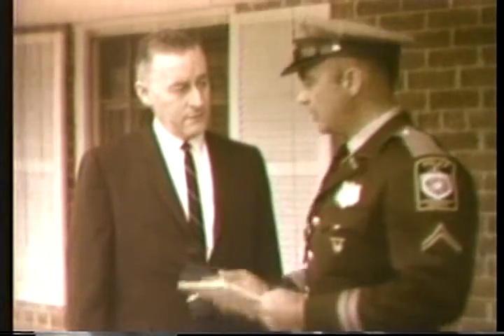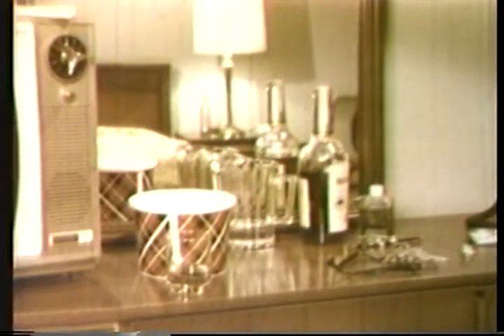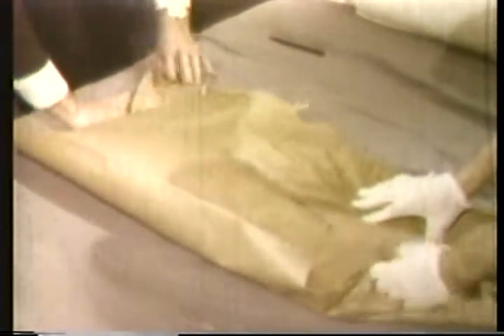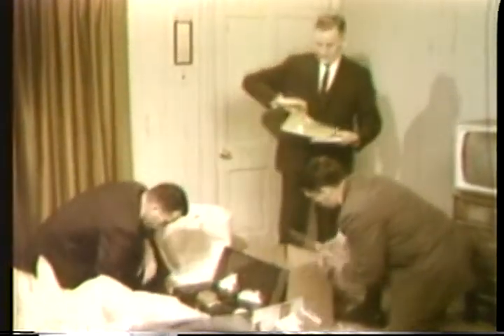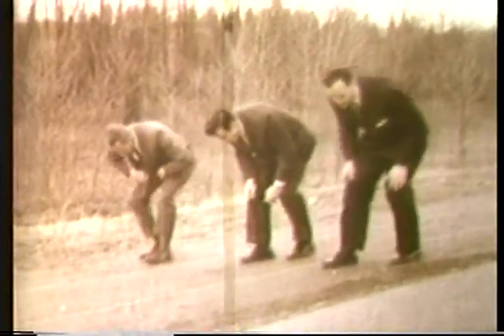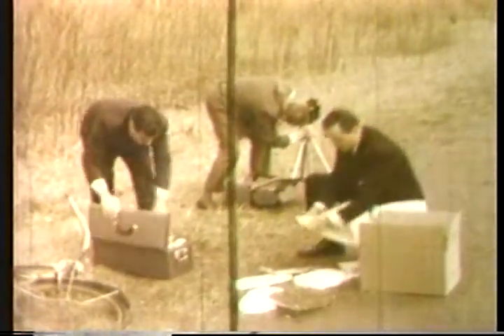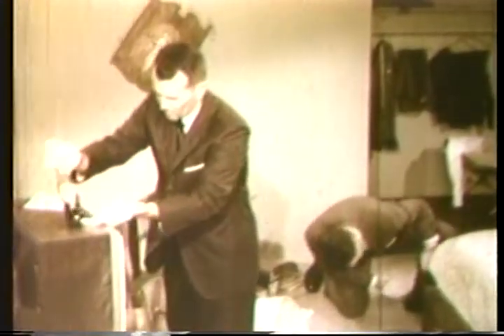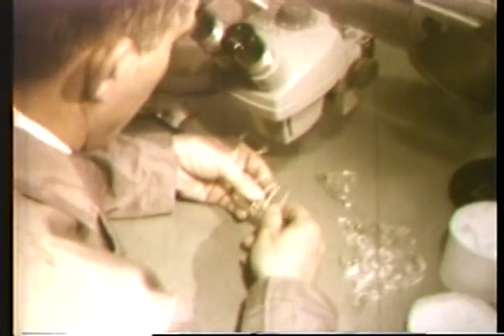Crime Scene Search, FBI 1960's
Vintage crime scene search video from the FBI, via the National Archives (Identifier: 12087). Date unknown, but if you watch one of them marks some "evidence" with '67. So on or about 1967 is a pretty good bet.